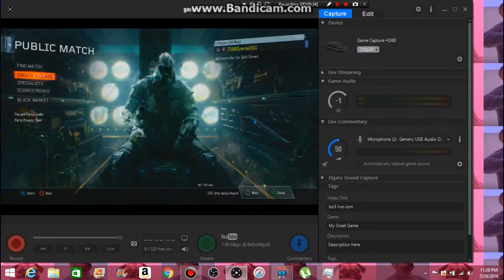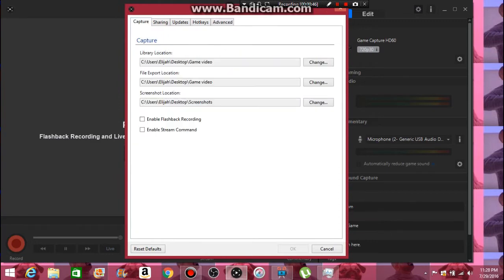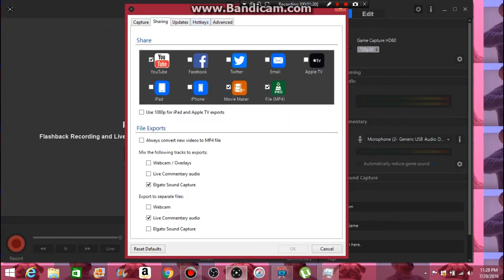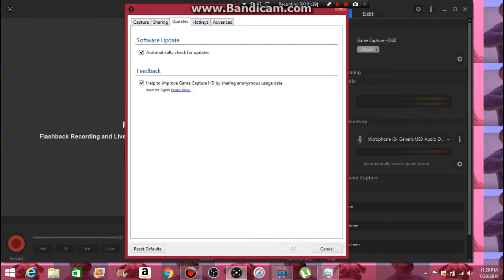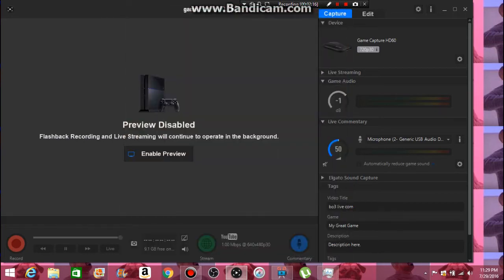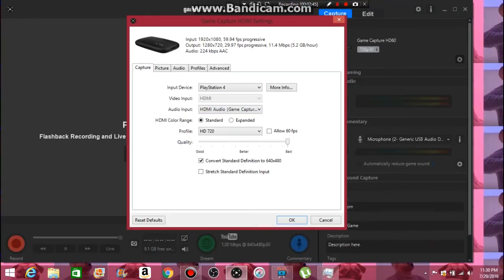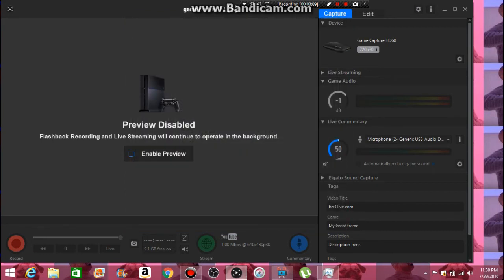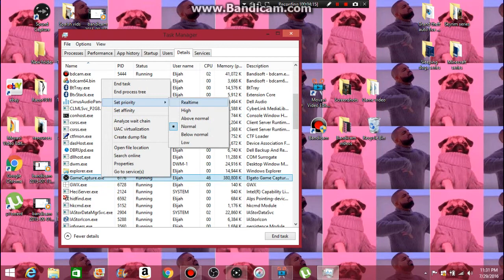HOW TO FIX AND HAVE NO LAG ON YOUR ELGATO HD60!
Check me out on other social media sites!

THANKS FOR READING ME!!
AND ME
AND ME
AND ME
okay why are you reading this far? xD